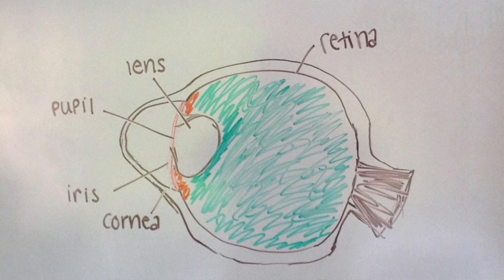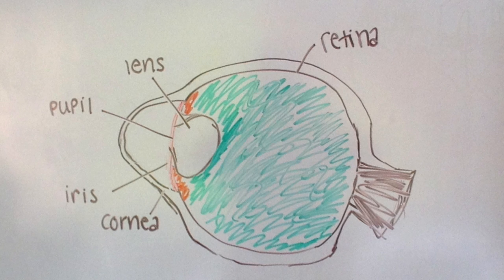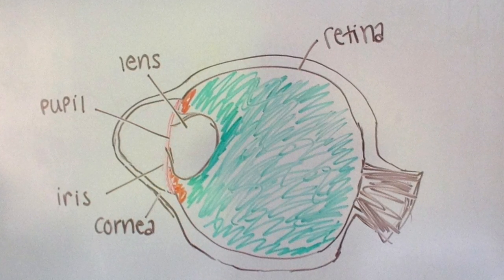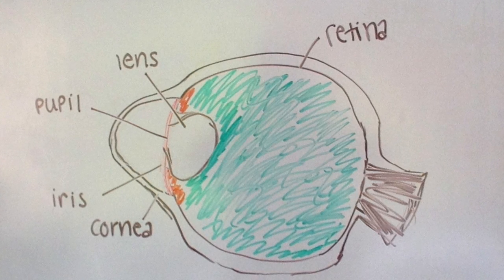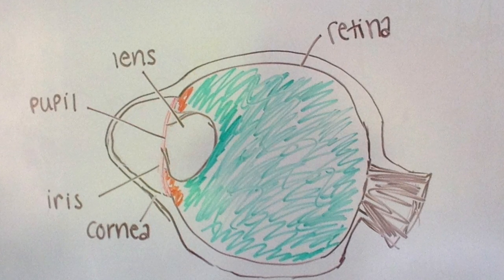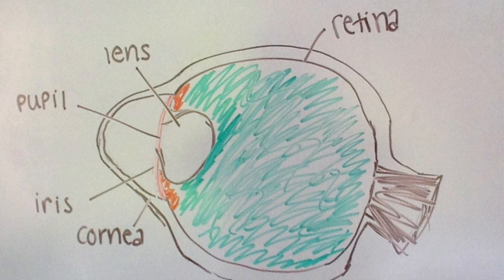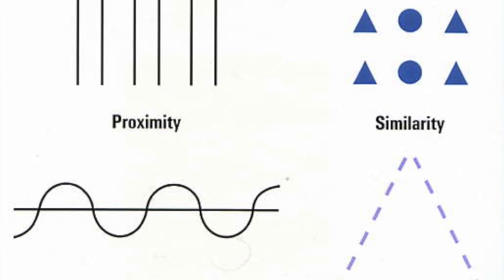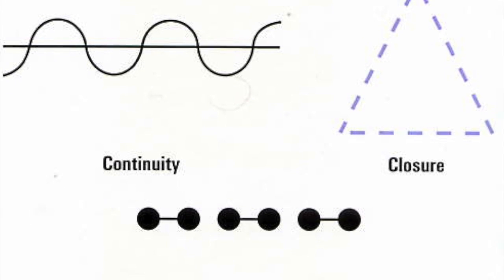PSych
This video is about PSych